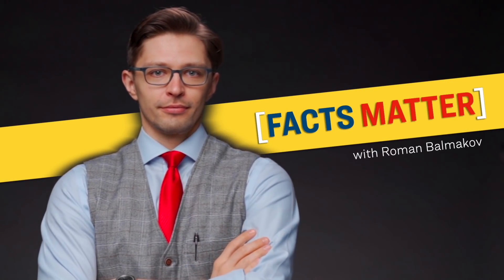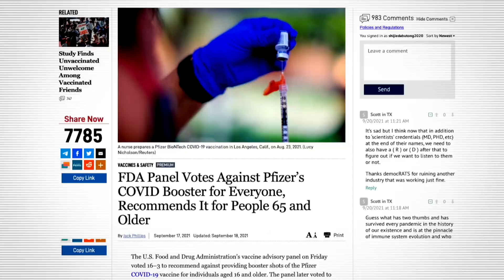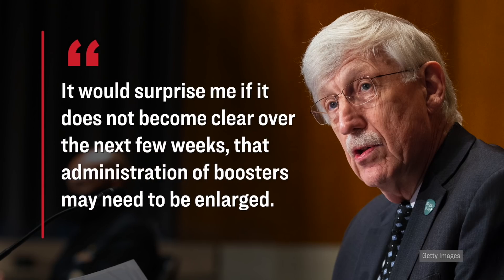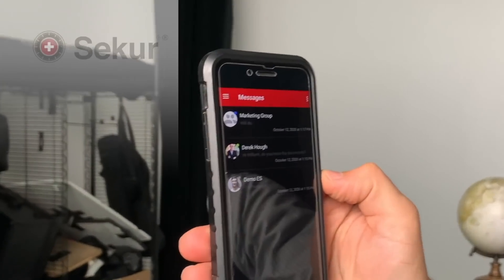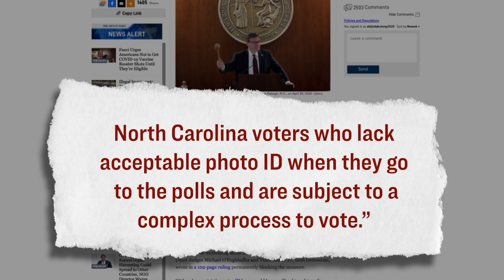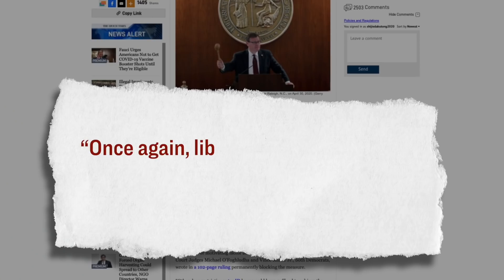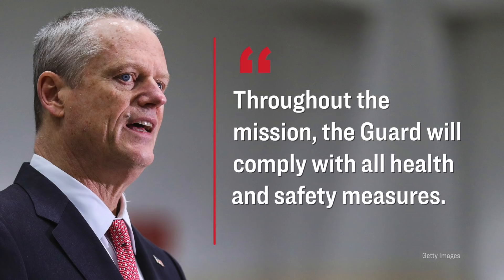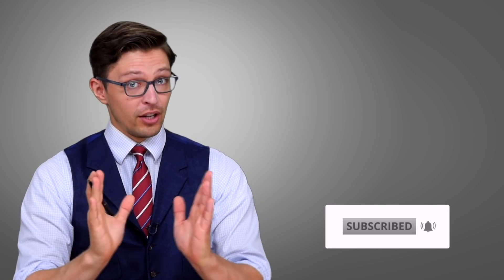FDA Panel Votes AGAINST Recommending Pfizer Booster Shots to General Public | Facts Matter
Why the FDA Panel Voted AGAINST Recommending Pfizer Booster Shots to General Public | Facts Matter